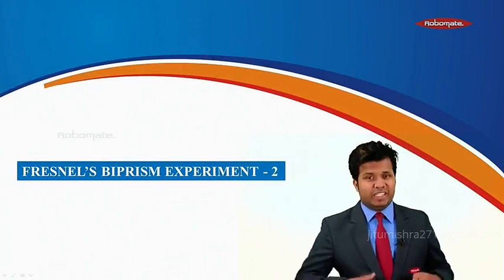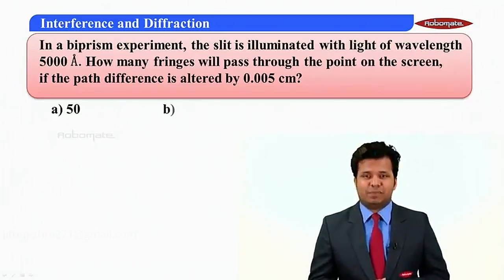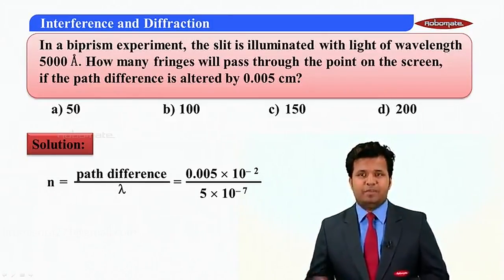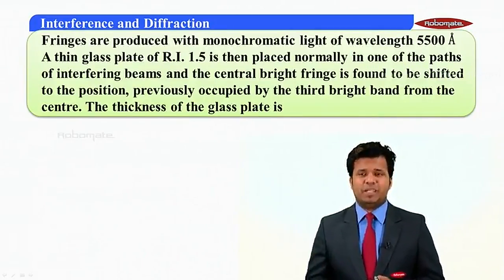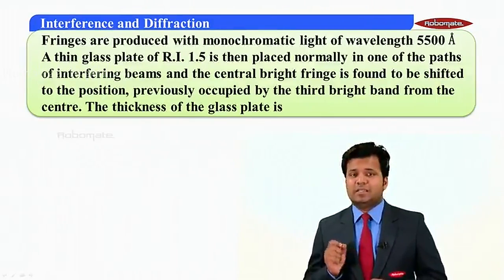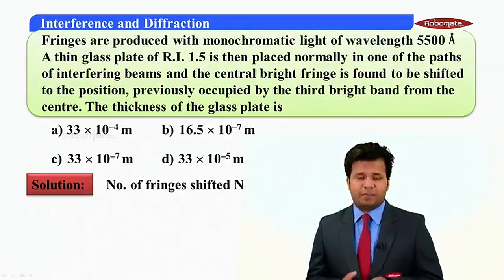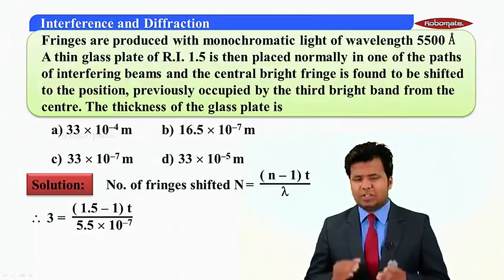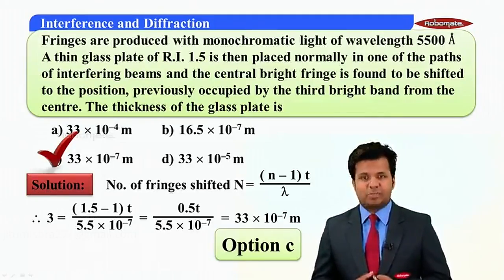Interference and diffraction part 33